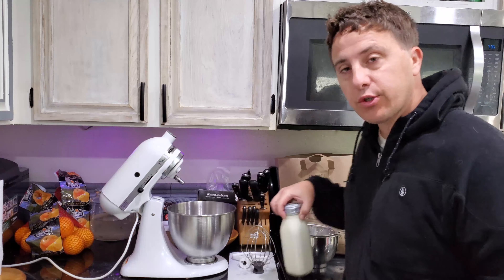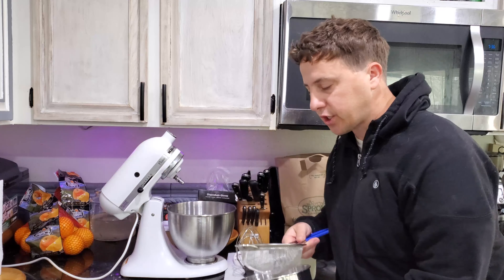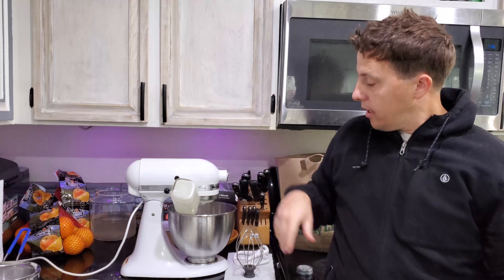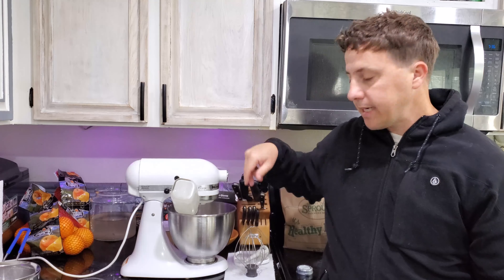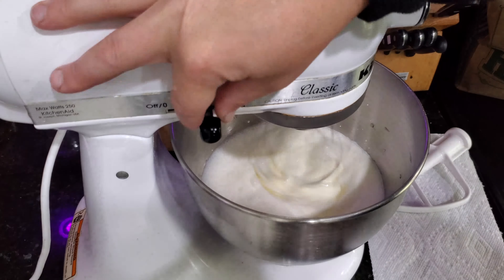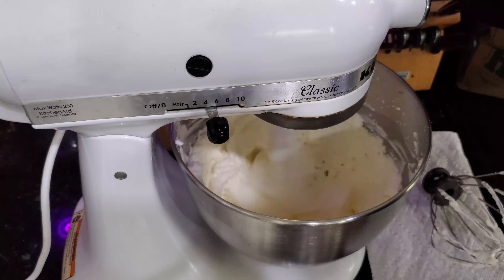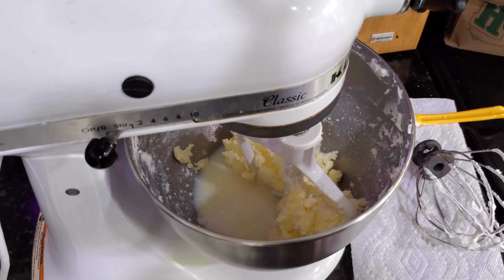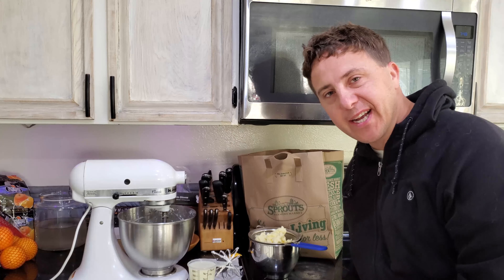How to Make Butter from Heavy Cream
This is short video on how to make butter step-by-step using store bought heavy cream.

My last butter video went through the whole process of extracting the heavy cream from raw milk so I wanted to show what you do when you want to produce butter within minutes.